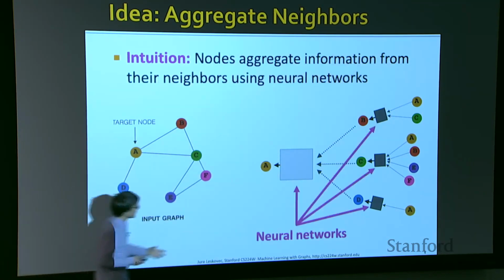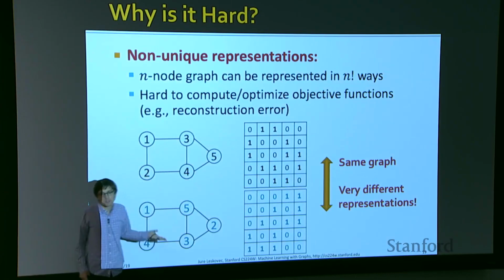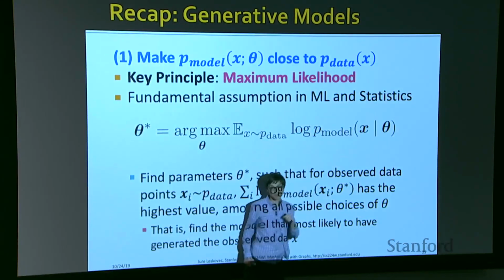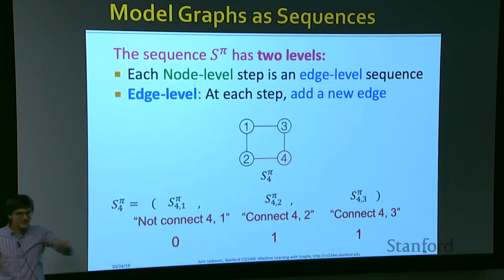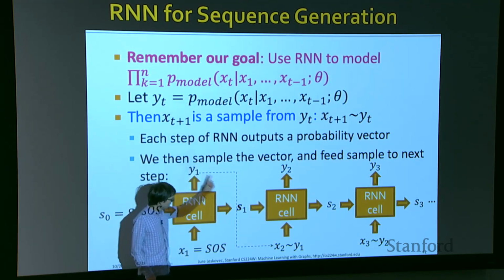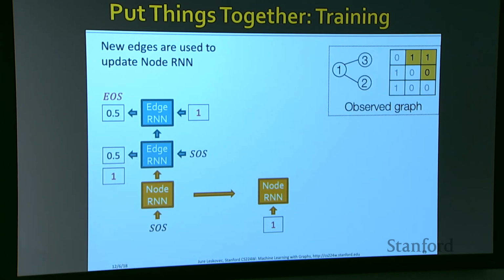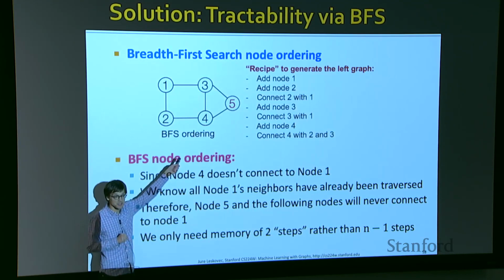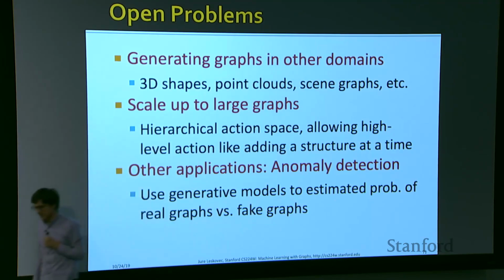CS224W 图机器学习 Machine Learning with Graphs Stanford Fall 2019 P12 10 Dee